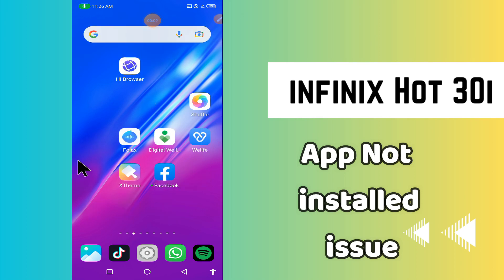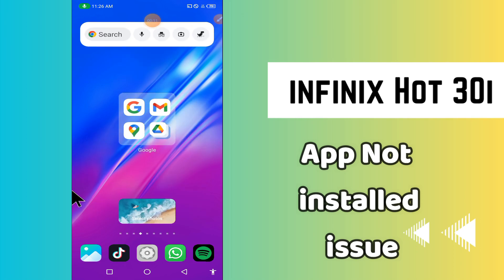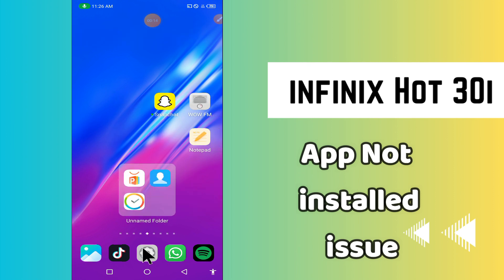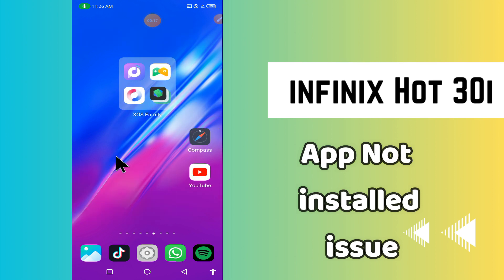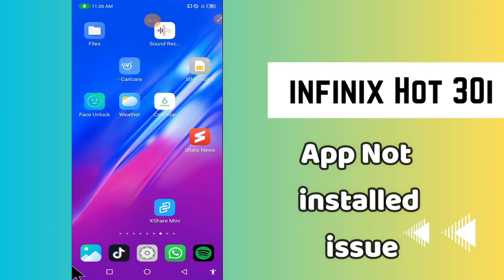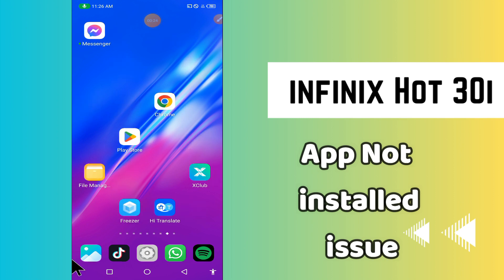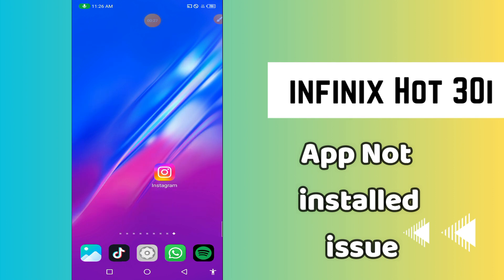infinix Hot 30i App Not installed issue || App not installed problem solved